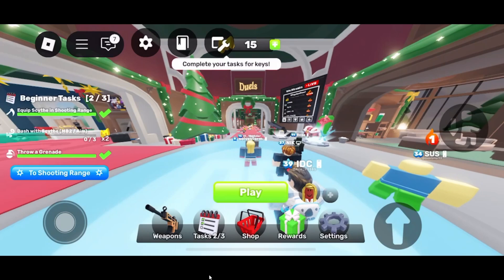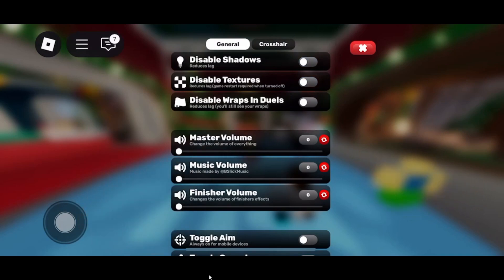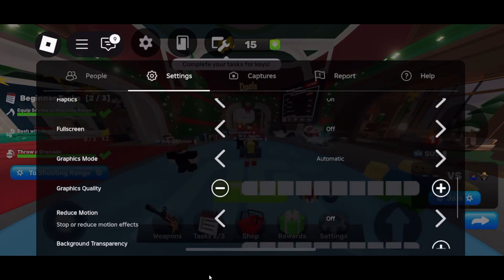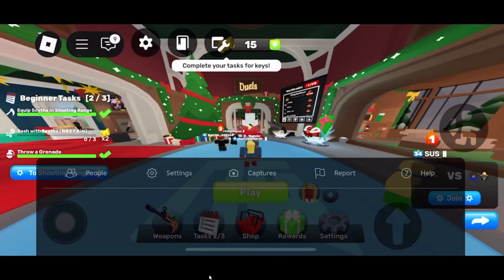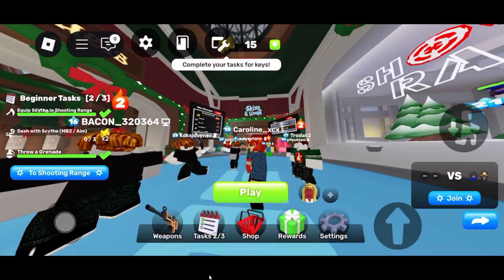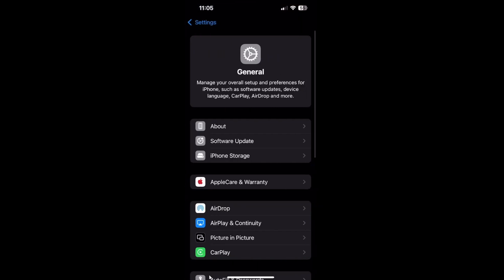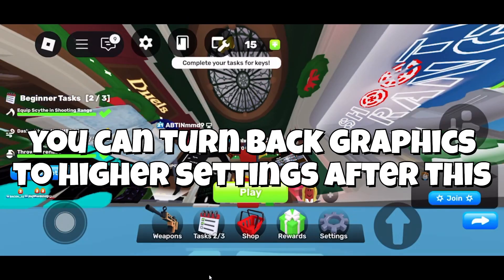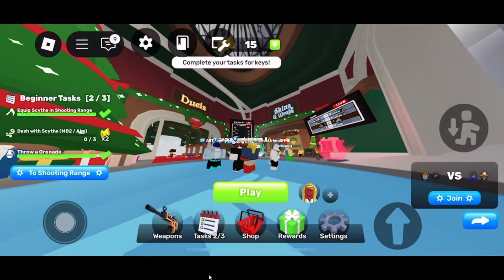How To Reduce Lag In Roblox Rivals Mobile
In this video I show you How To Reduce Lag In Roblox Rivals Mobile!